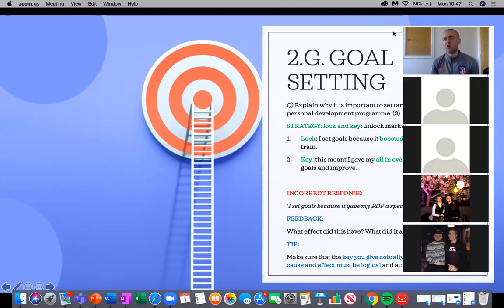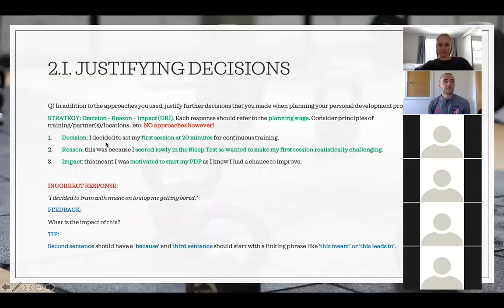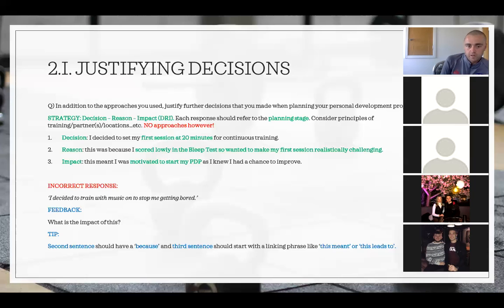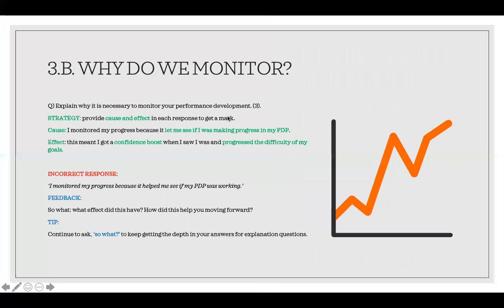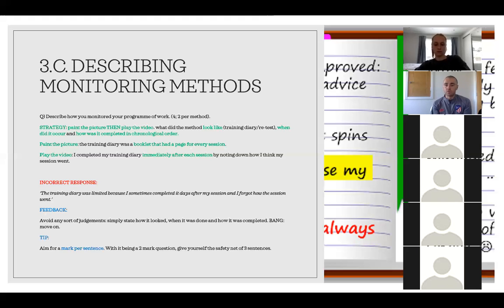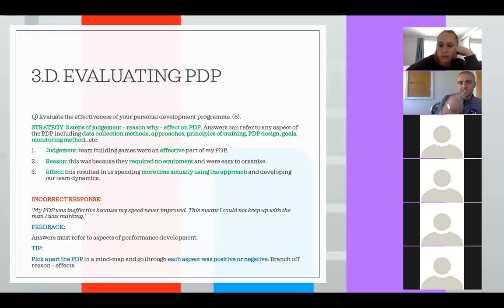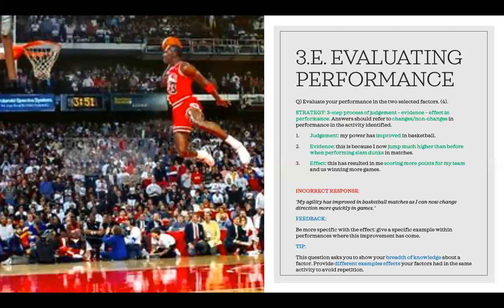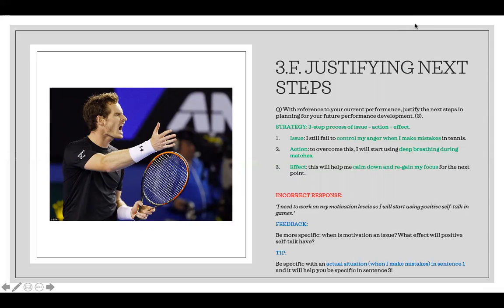N5 University Students 2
Part 2 of the N5 Portfolio Answer Strategies between Aaron and Student PE Teachers.